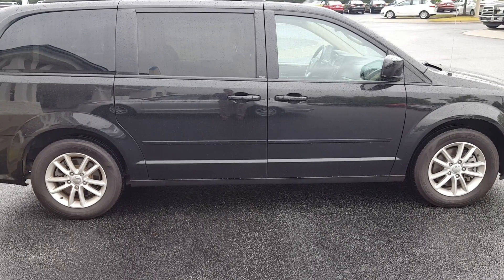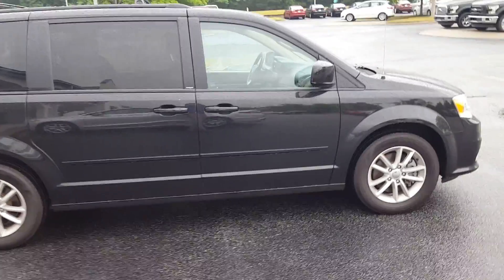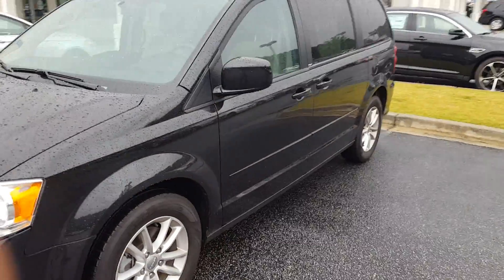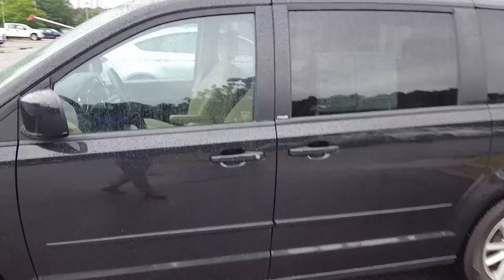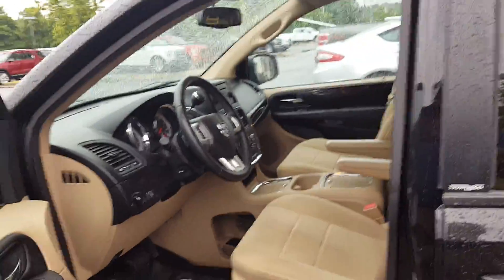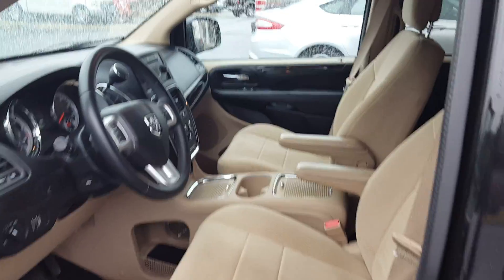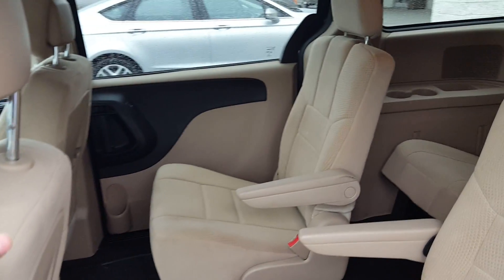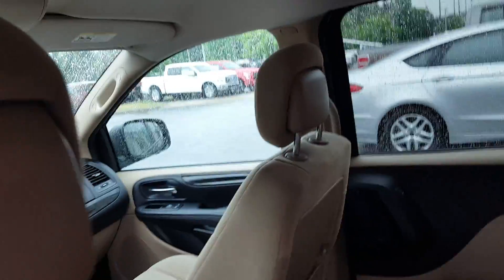Raul's Grand Caravan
2014 Grand Caravan